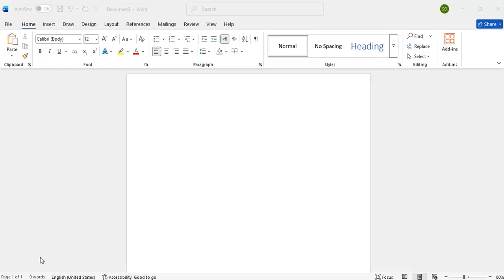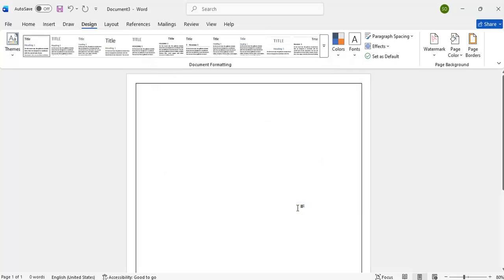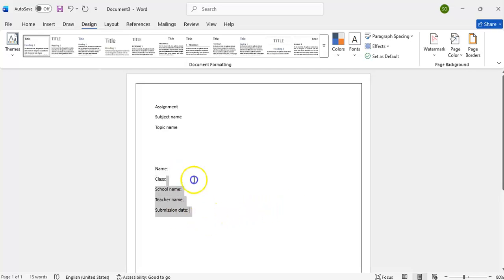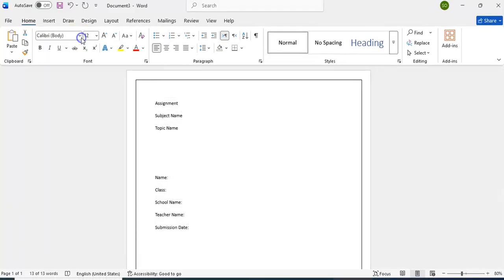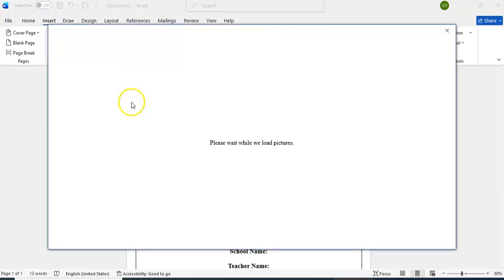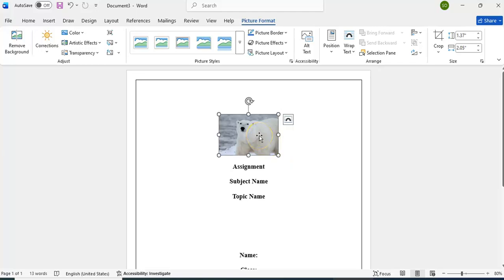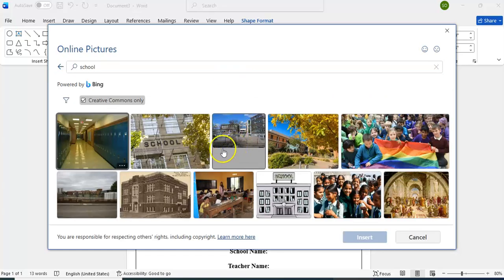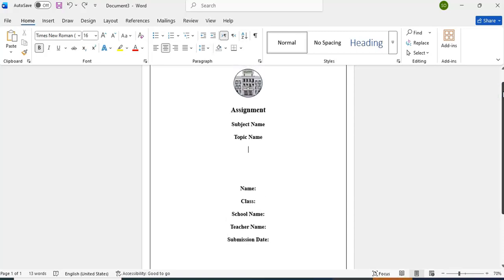How to Make a Perfect Assignment Cover Page & Align Your Document in Microsoft Word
Learn how to make a perfect assignment cover page and align your entire document professionally in Microsoft Word!

In this step-by-step tutorial, I will show you:
 • How to create a clean manual cover page for your assignment
 • How to add your title, subject, student details, and school name
 • How to align your text properly for a neat and organized look
 • Optional tips to add a school logo and make your cover page stand out

This video is perfect for school and college students who want their assignments to look professional and well-presented.